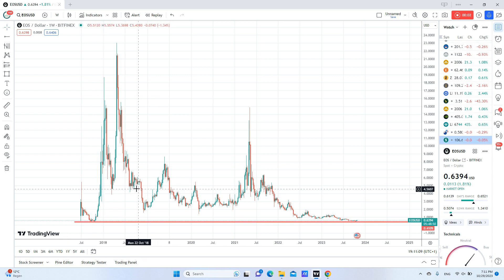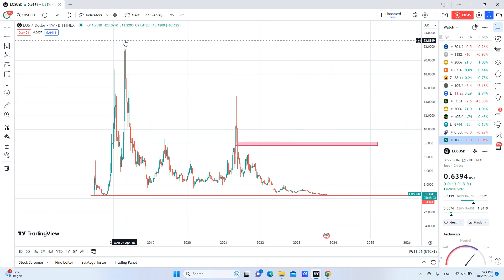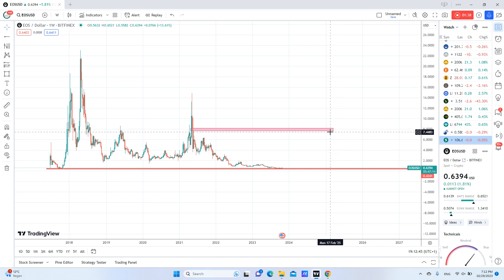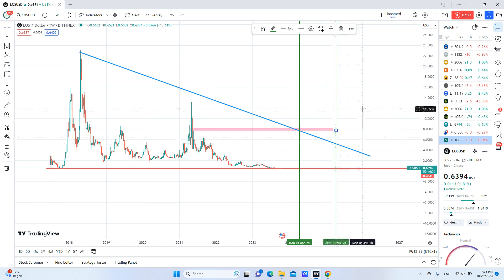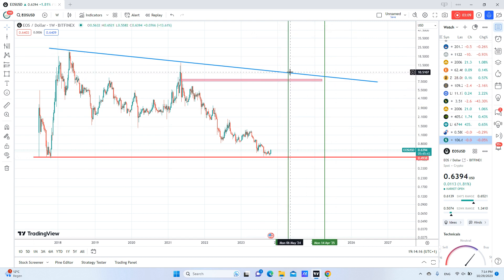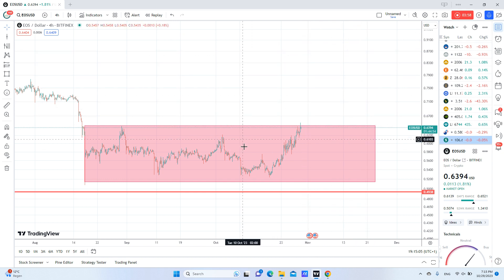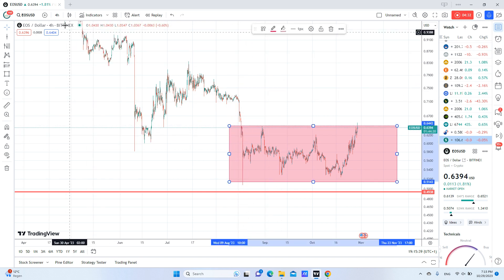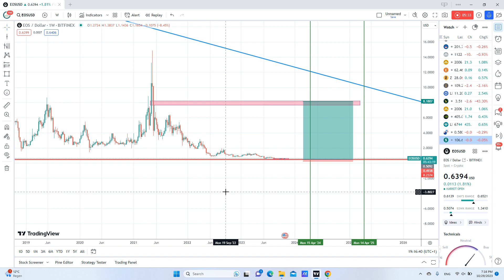EOS trade idea : A 20X Trade Opportunity!"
🚀 Are you ready for a trade that could potentially 20X your investment? In this video, we dive deep into the world of EOS, a cryptocurrency with immense potential. We'll explore the fundamental analysis, technical indicators, and market sentiment surrounding EOS, giving you all the insights you need to make an informed decision.

📈 Whether you're a crypto enthusiast or a seasoned trader, this EOS trade idea could be your ticket to significant gains. Don't miss out on this exciting opportunity – watch the video, stay informed, and make your next move in the crypto market a profitable one! 💰💎